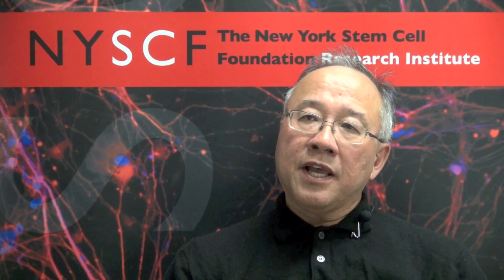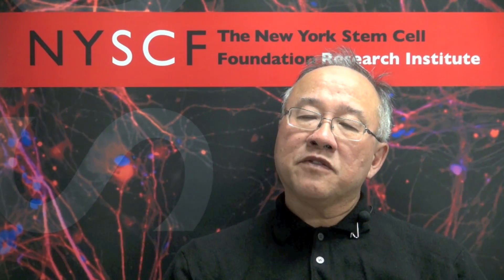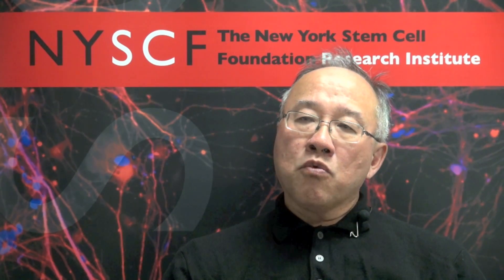Susan Solomon and Stephen Chang discuss NYSCF's latest Alzheimer's discoveries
Susan Solomon, Chief Executive Officer and Stephen Chang, Vice President of Research and Development discuss The New York Stem Cell Foundation's latest Alzheimer's discoveries.